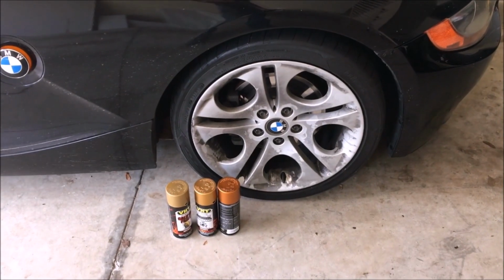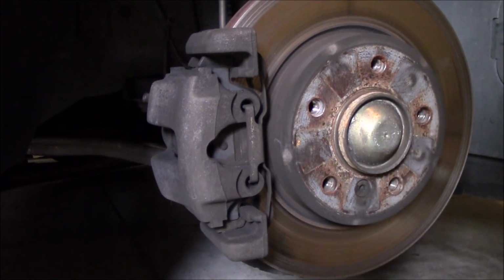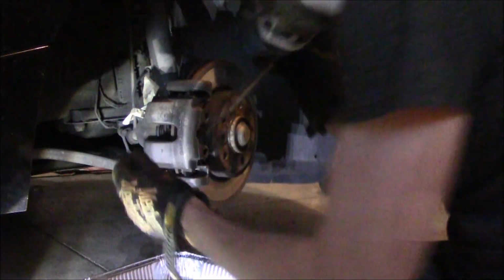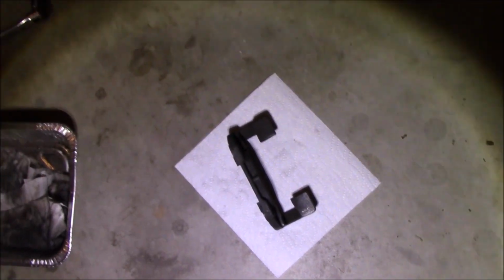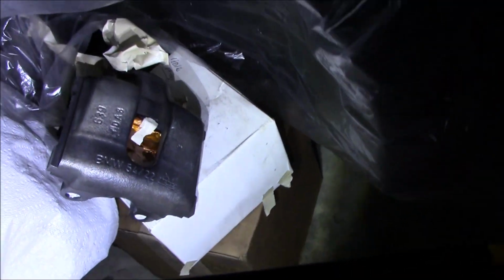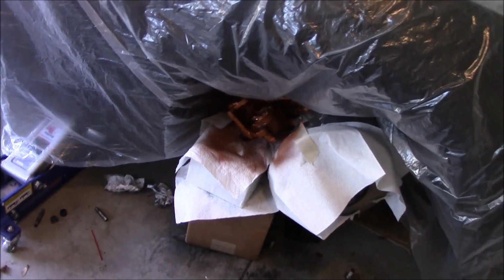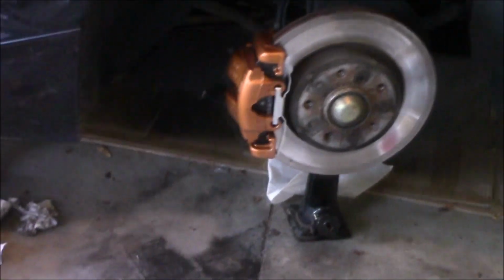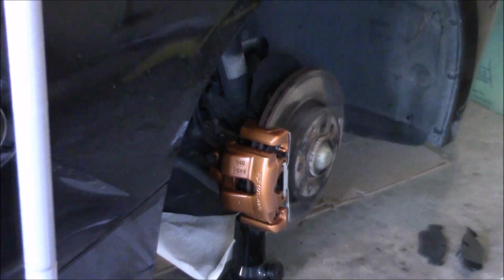Painting Brake Calipers - BMW w/ Copper Engine Paint and VHT Clear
This took way longer than I was expecting.  If you like things clean when painting (which I do) it took hours and hours for me to clean the calipers to my satisfaction.  But once done, it did look decent.  Copper was a good tie to the side markers and more subtle while still giving it a good look.